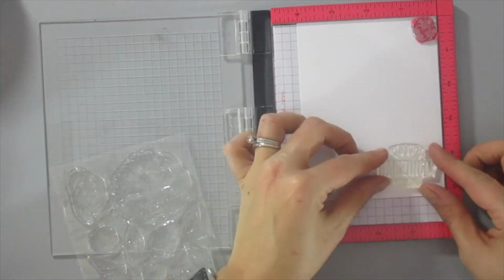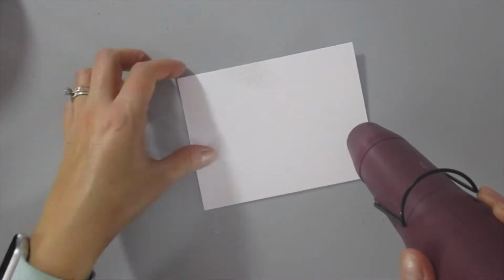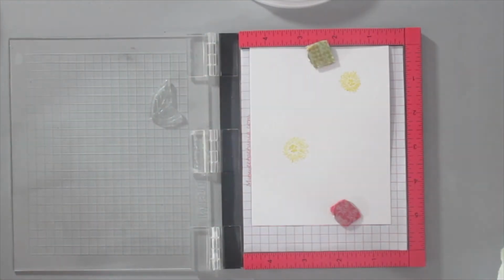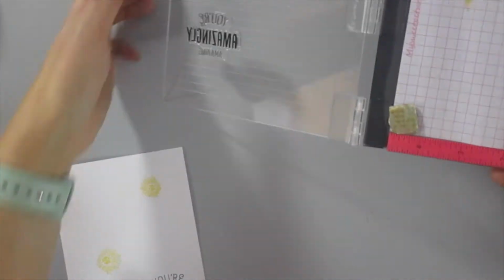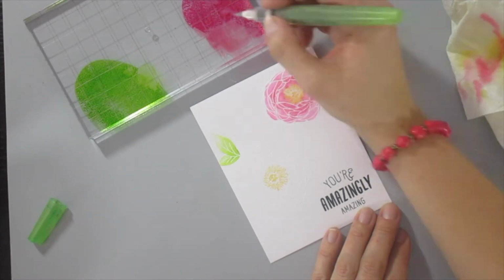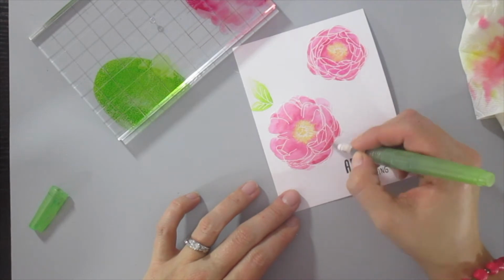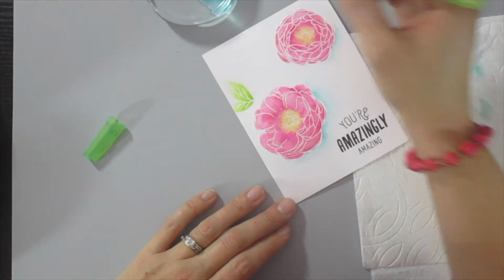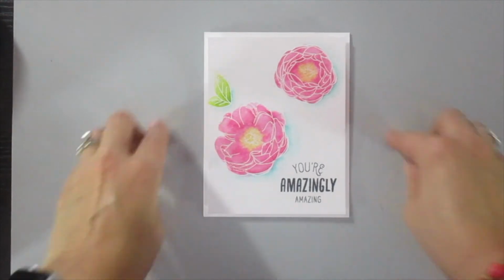StampNation Birthday Bash Celebration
Welcome to the StampNation 6th Birthday Bash!